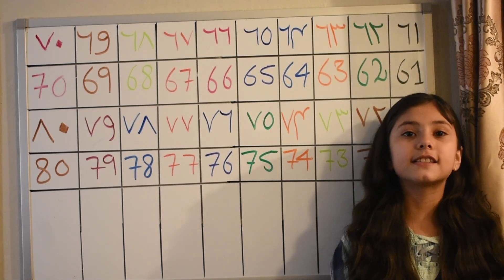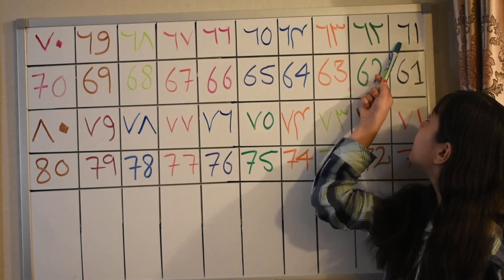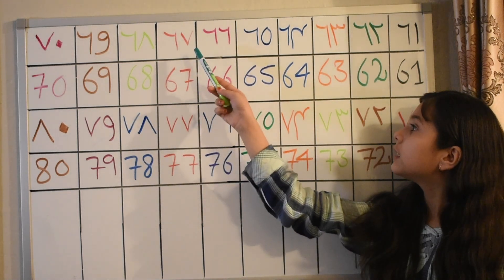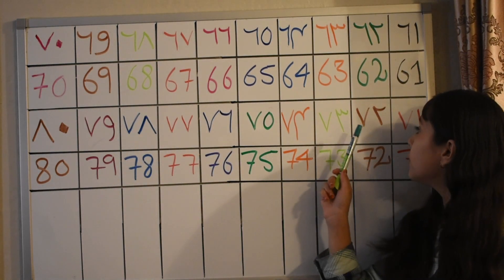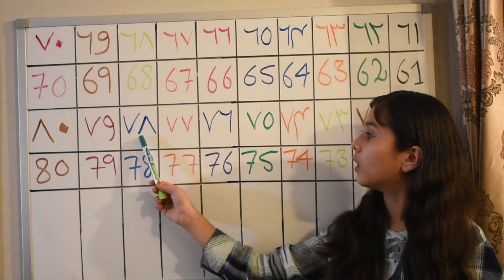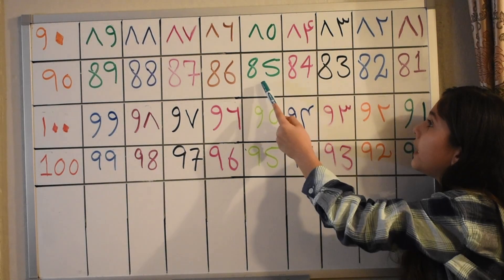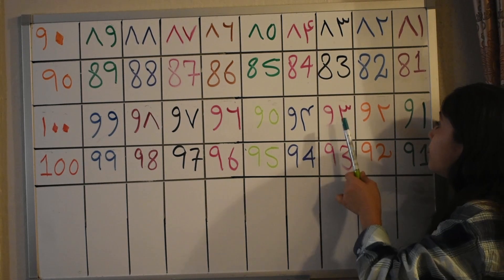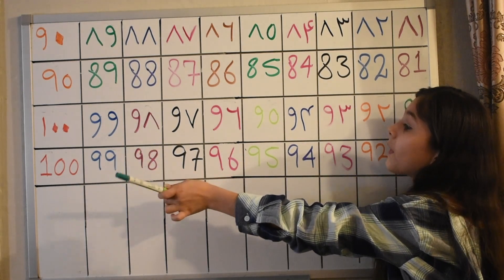Pashto Numbers -Lesson 4